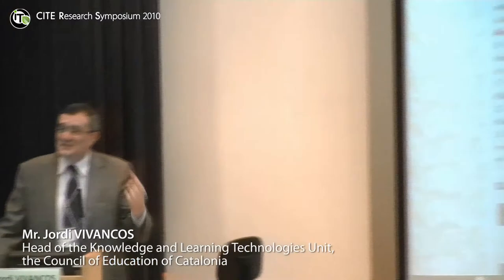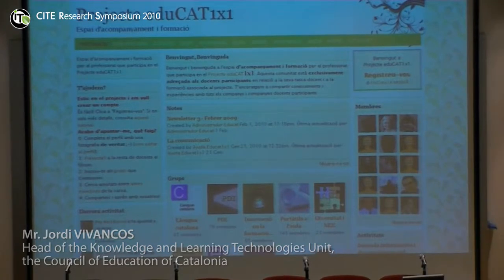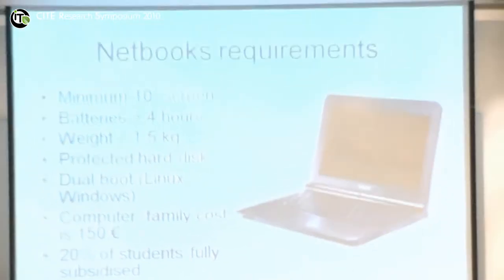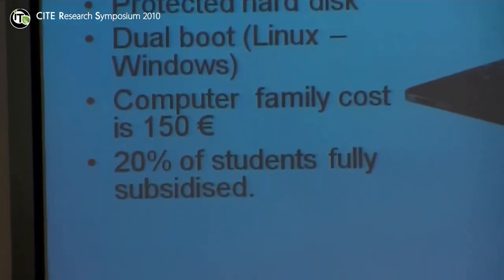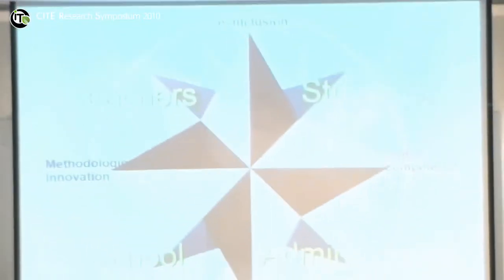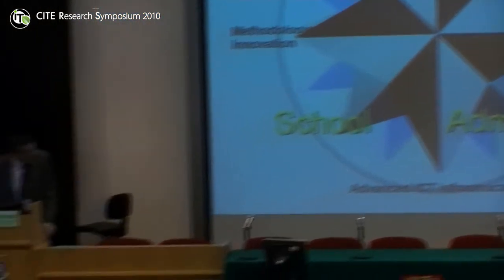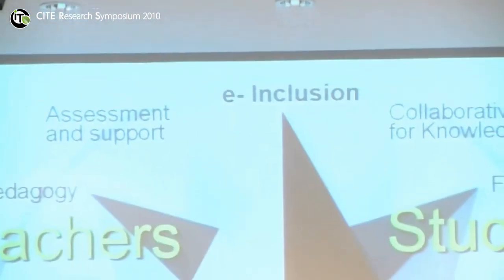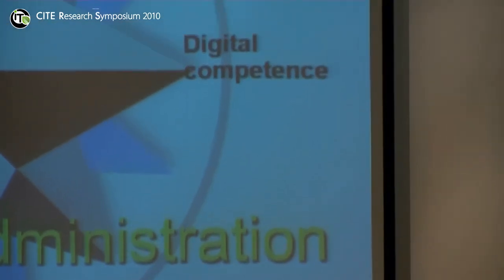Perspectives and Policies on Educational ICT in Catalonia, Spain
4 March 2010 (Thursday) | 14:00 - 15:00 | Mr. Jordi VIVANCOS, Head of the Knowledge and Learning Technologies Unit, the Council of Education of Catalonia